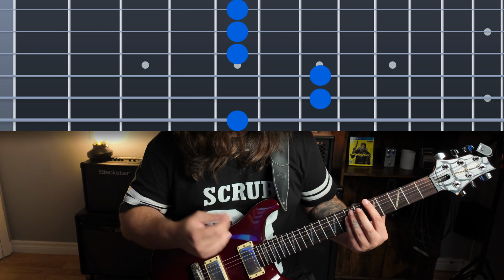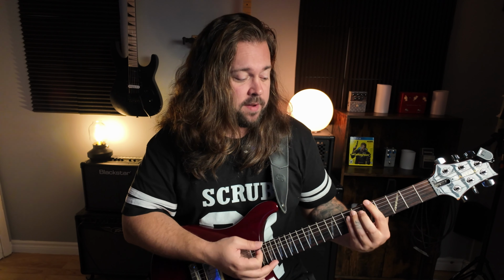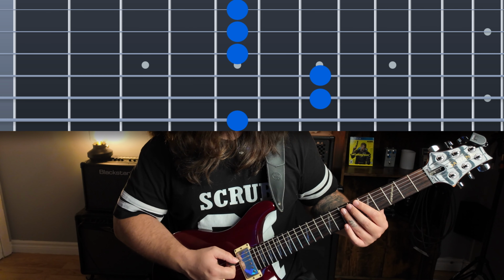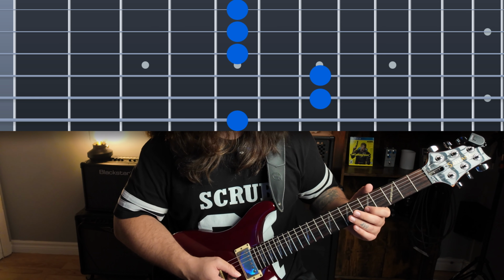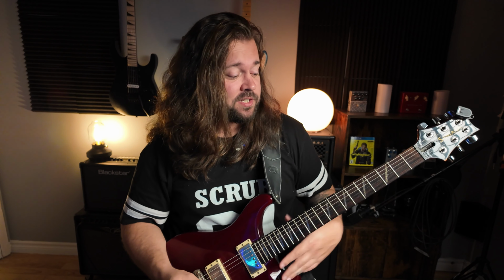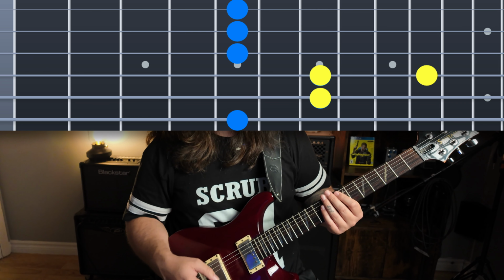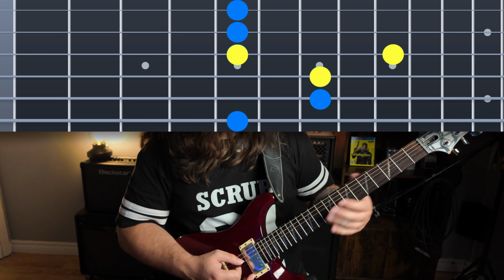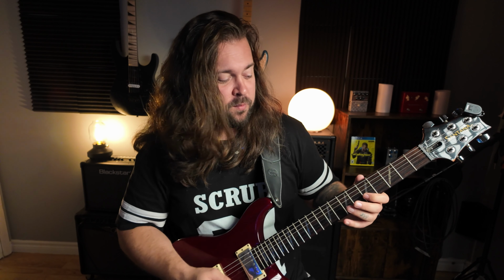Get Ahead Of 99% Guitar Players With Simple Theory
I used to hate theory and now and can't live without.

00:00 What most players know
00:14 What I see
06:47 Why Learn All This
13:16 How To Learn It